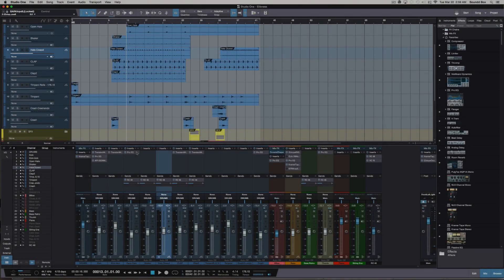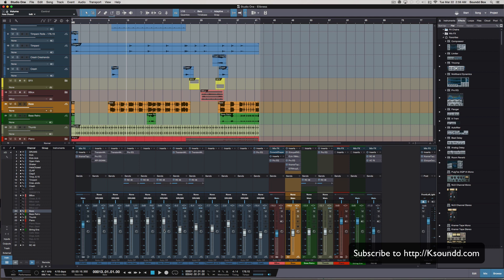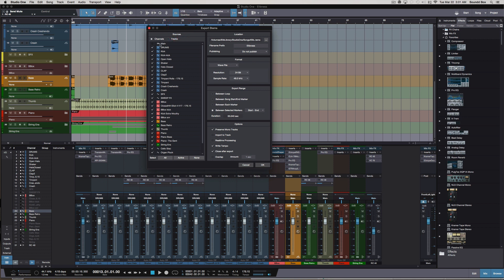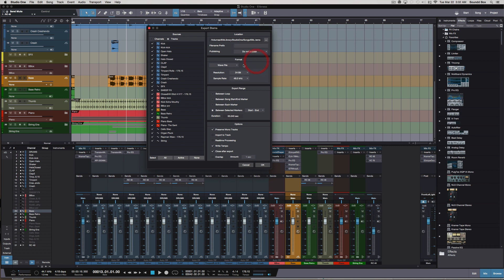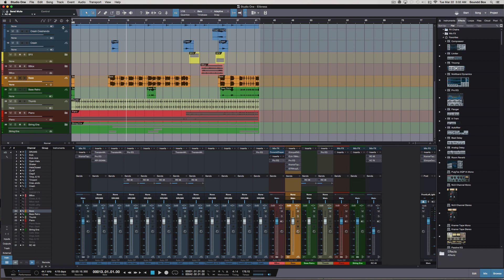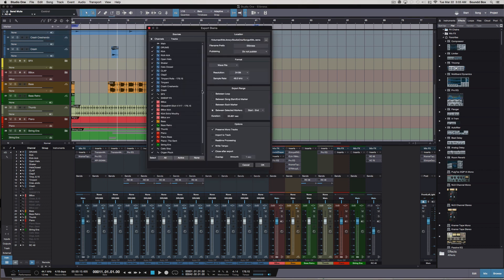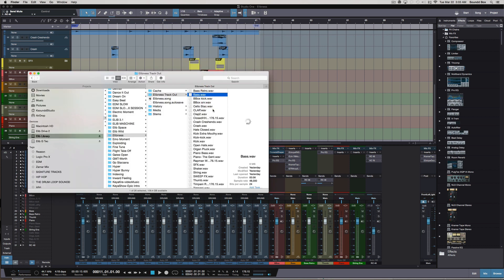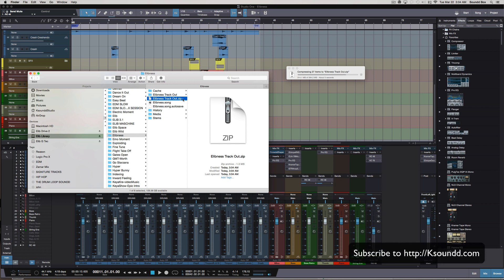Quick Tip: Studio One 3- Export Audio For Mix Engineer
Quick tutorial as to how to export audio using Studio One 3 with Elib.